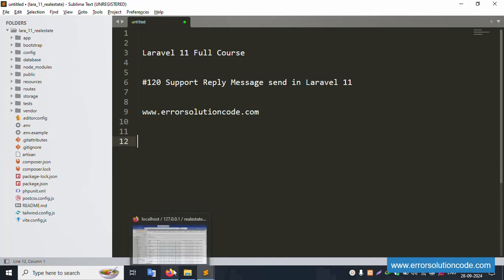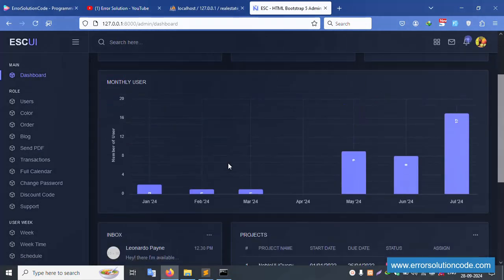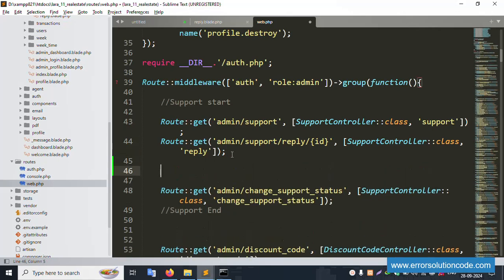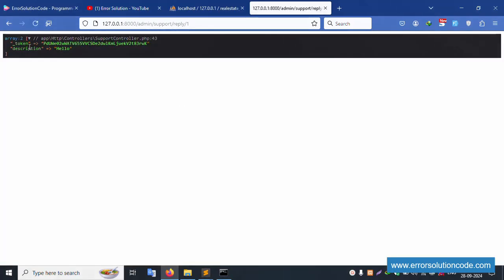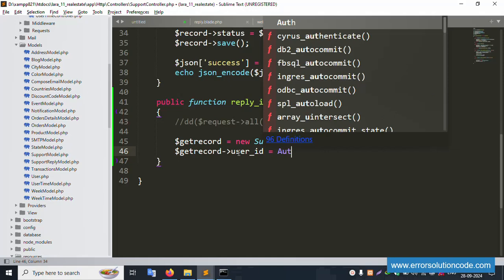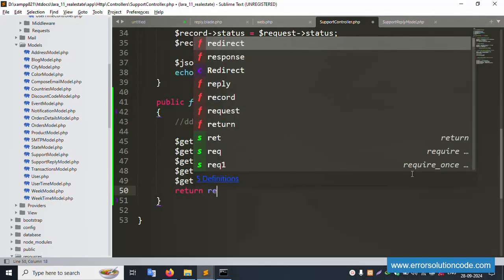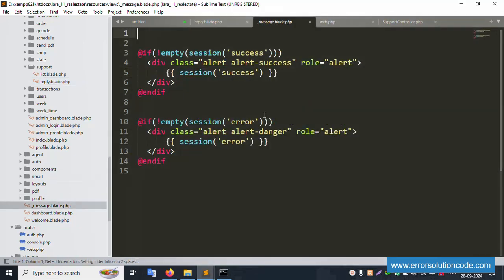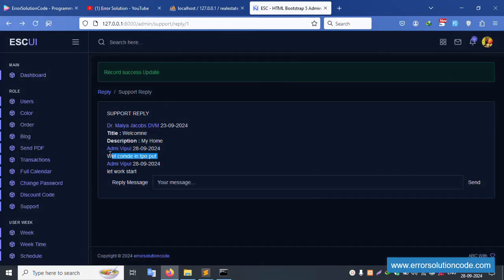Laravel 11 Full Course | #120 Support Reply Message send in Laravel 11 Part - 07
Laravel 11 Full Course | Support Reply Message send in Laravel 11 Part - 07

Support Reply Message send in Laravel 11